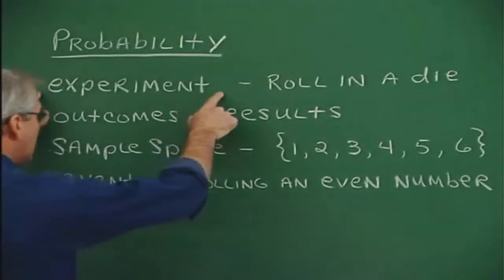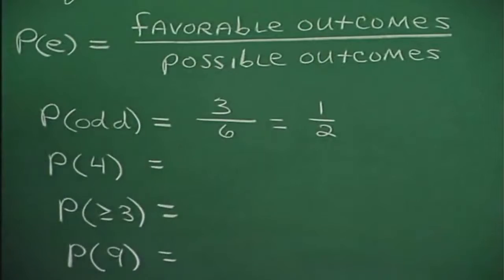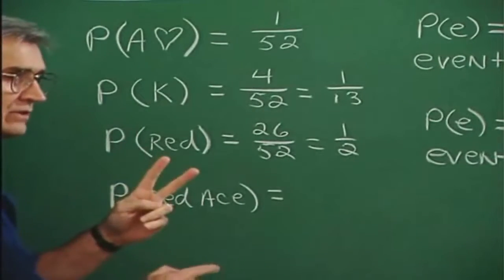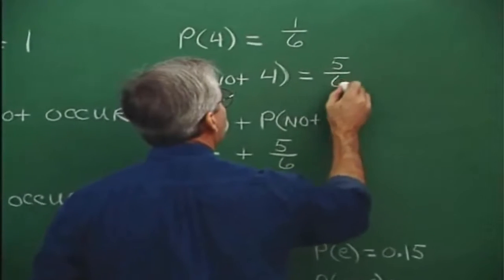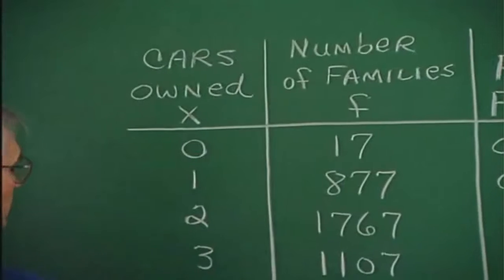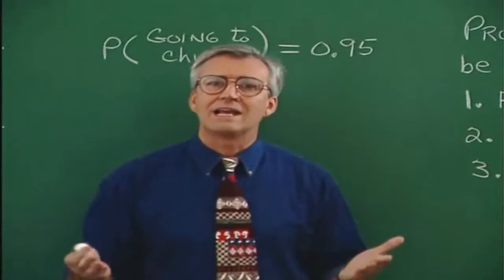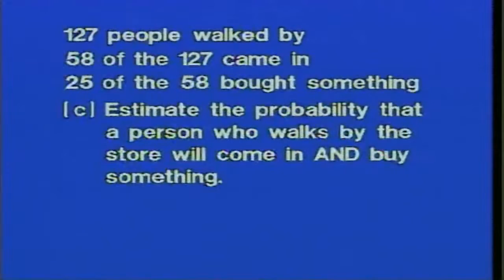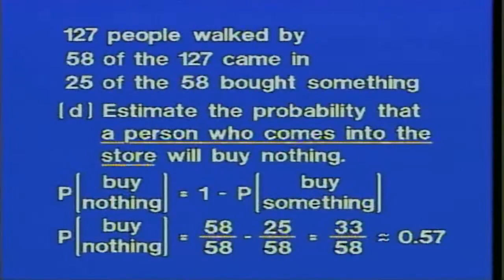Lecture # 11: What is Probability?